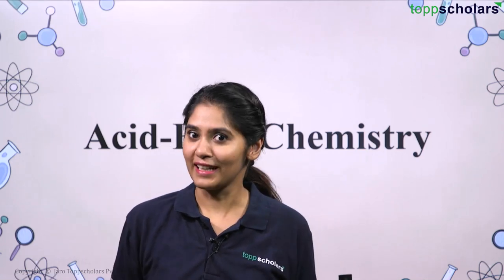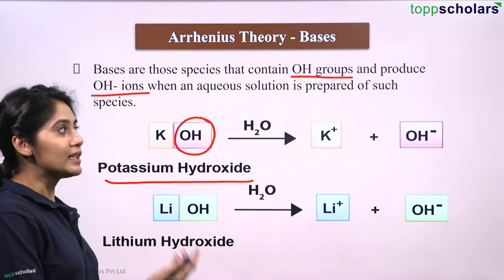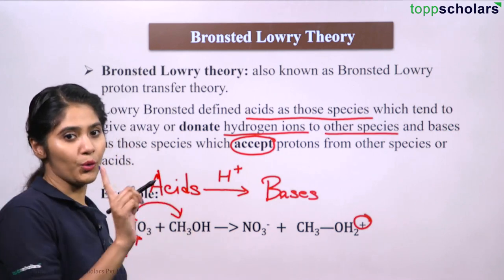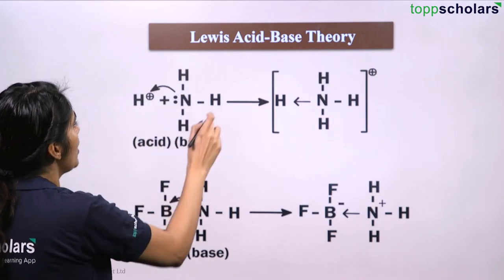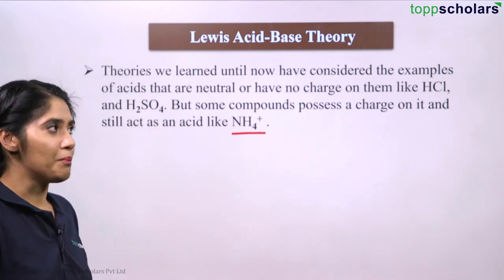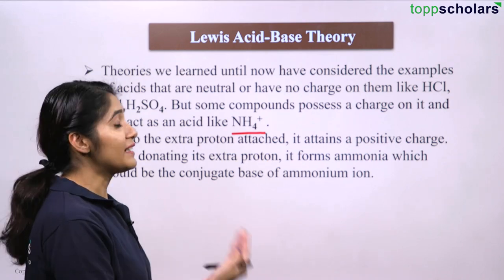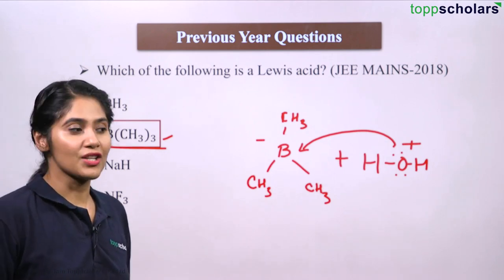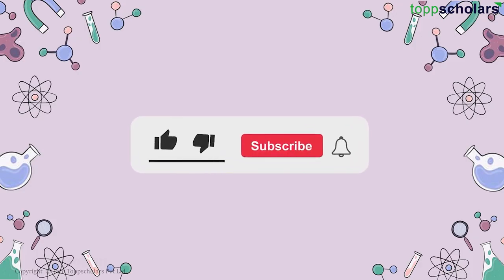Acids and Bases: The Complete Concept - Arrhenius, Bronsted-Lowry, and Lewis Theories | Toppscholars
Acids and Bases: The Complete Concept - Arrhenius, Bronsted-Lowry, and Lewis Theories | Toppscholars | Concept with Important Questions | CBSE | NCERT | ICSE | MH | How To Memorize The Strong Acids | Trick for Strong Acid & Weak Acid jee In this video, we will discuss the complete concept of acids and bases. We will cover three different theories of acids and bases: Arrhenius, Bronsted-Lowry, and Lewis. We will also discuss the key concepts associated with acids and bases, such as conjugate acids and bases, pH, and neutralization reactions. This video is perfect for anyone who wants to learn more about acids and bases. Whether you are a student, a teacher, or just someone who is curious about chemistry, this video will give you a comprehensive understanding of this important topic. Watch this video to learn everything you need to know about acids and bases! Bronsted-Lowry Lewistheories Arrhenius acidsandbases acidsbasesandsalts class12chemistry cbsechemistry ncertchemistry acidbasechemistry acidbasereactions acidbaseproperties acidbasetypes acidbaseuses acidbaseimportantquestions chemistry science jee neet mhcet clss12th 12th " Toppscholars features *Learn & Revise from our exciting Video Lectures *Take Practice tests for Higher Marks in Concepts *Take Mock tests to get Higher Percentage *Ask Doubts to our teachers *Follow us on Social media* Facebook Instagram Twitter Linkedin